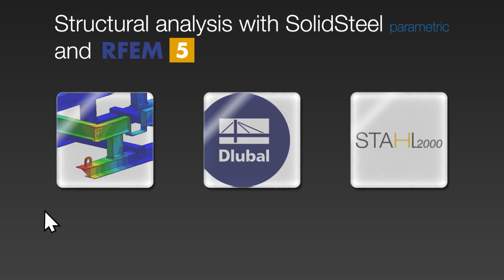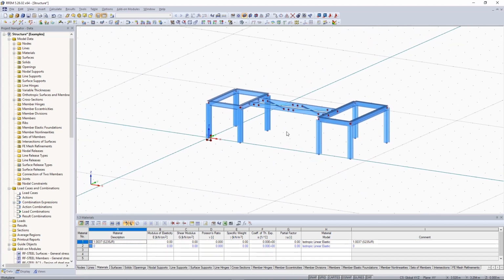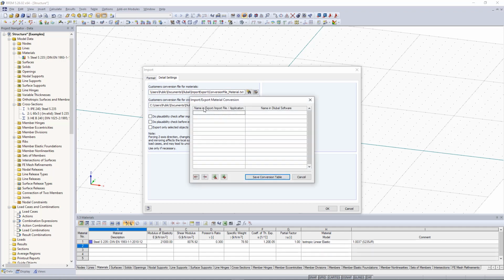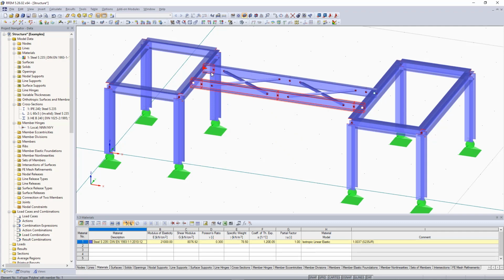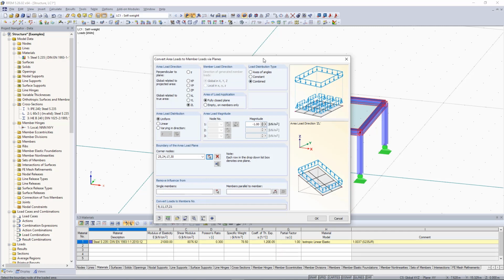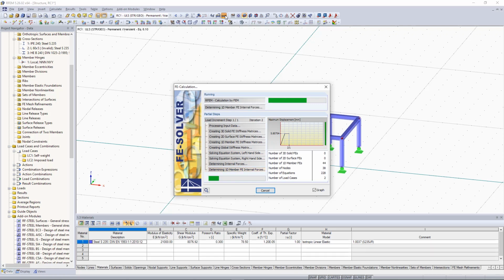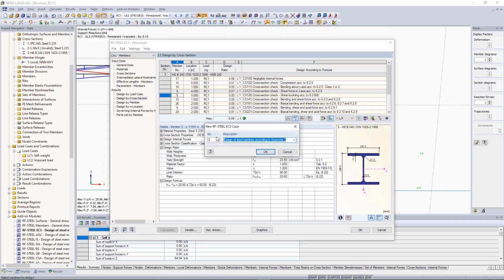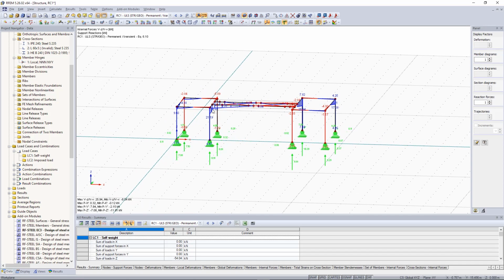Structural Analysis with Dlubal RFEM of a steel frame made with SolidSteel parametric in SOLIDWORKS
Our second video of the three-part video series which shows different ways of structural analysis of SolidSteel parametric steel structures.

In this video, the structure is exported as an SDNF file and then calculated for different load cases using Dlubal's external software RFEM 5.